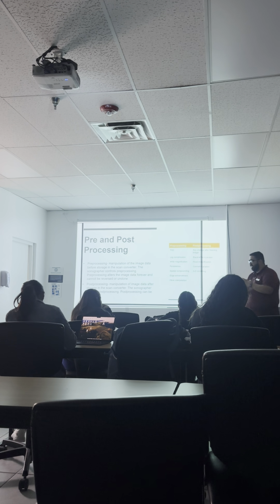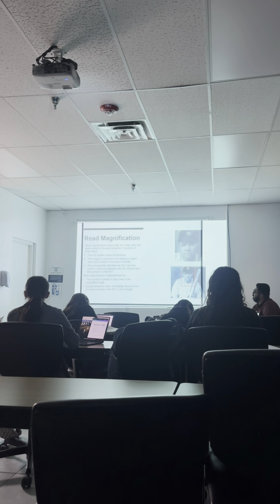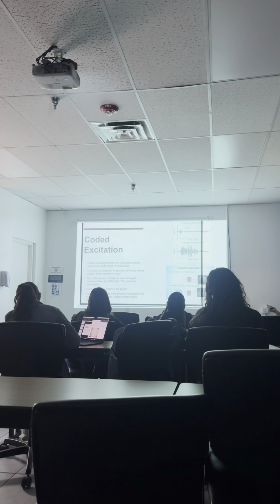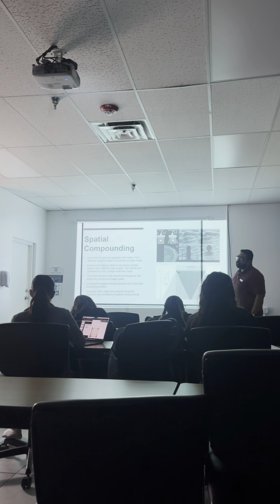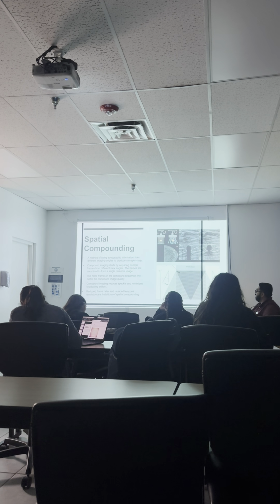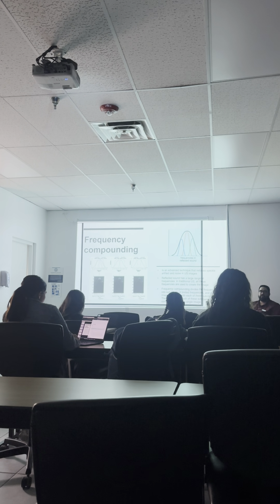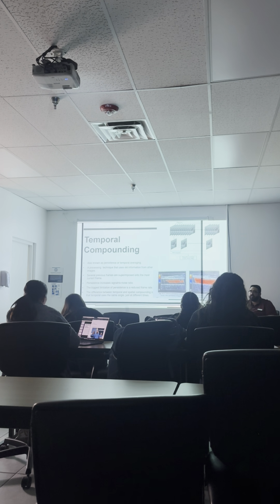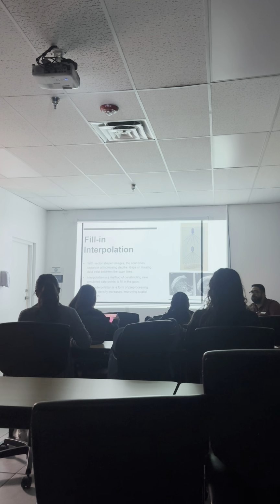DMS 242- DISPLAY AND IMAGE PROCESSING PART 3